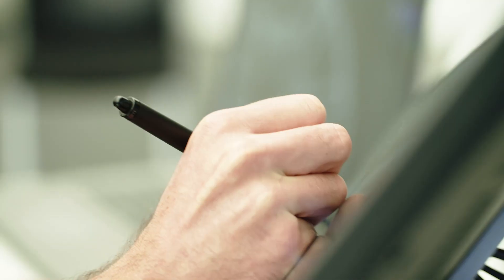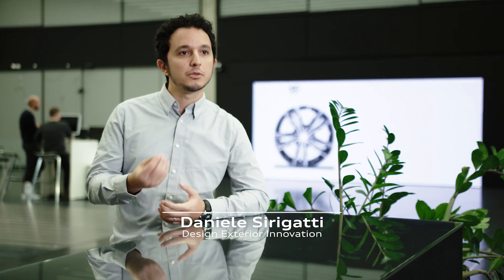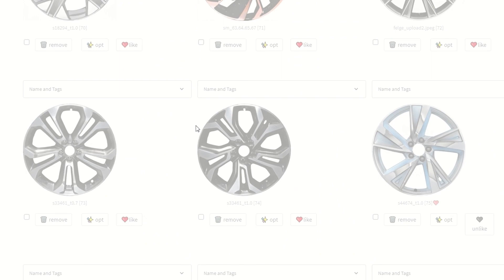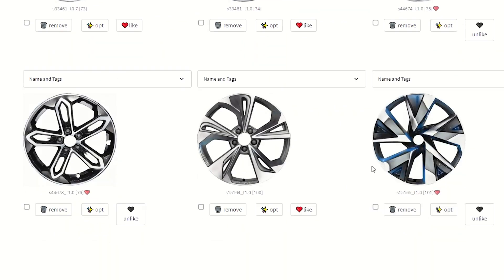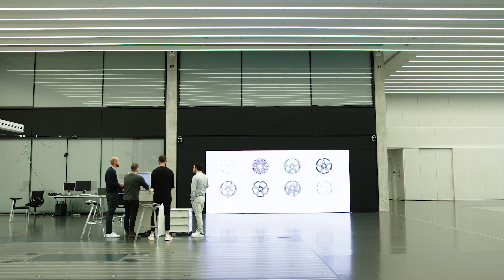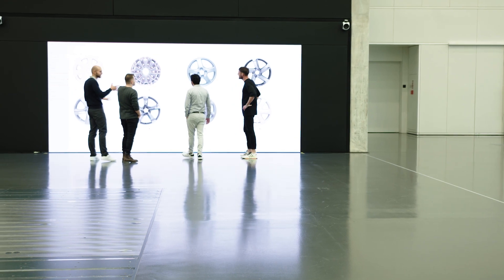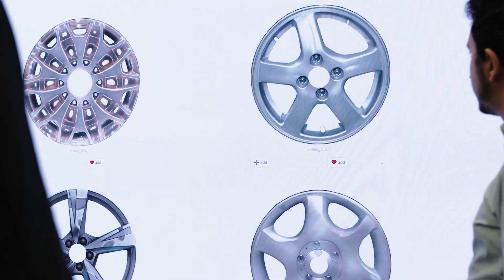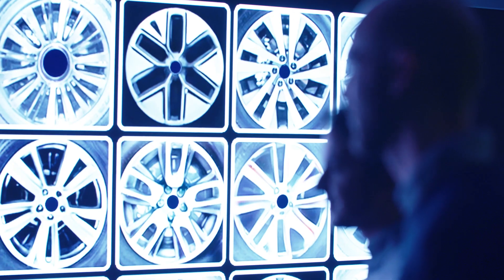Using AI to Design Alloy Wheels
The design team at Audi has started creating alloy wheels using a new, in in-house developed artificial intelligence (AI) software called "FelGAN".